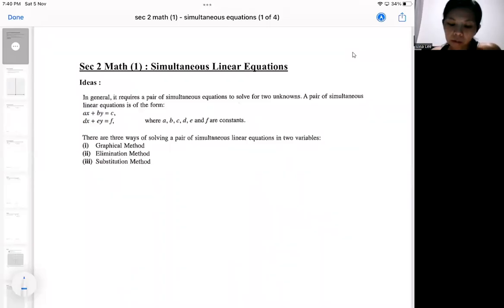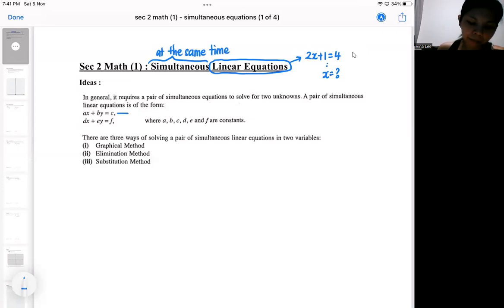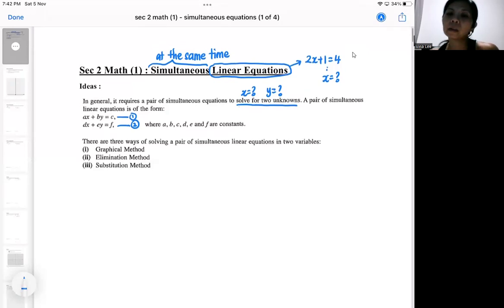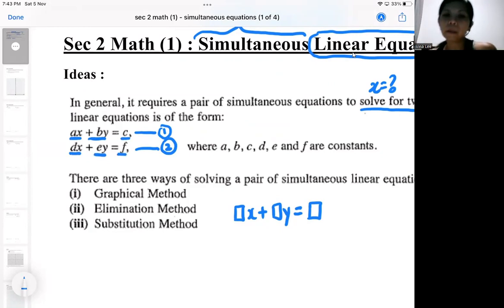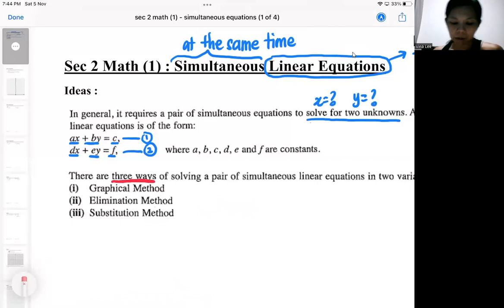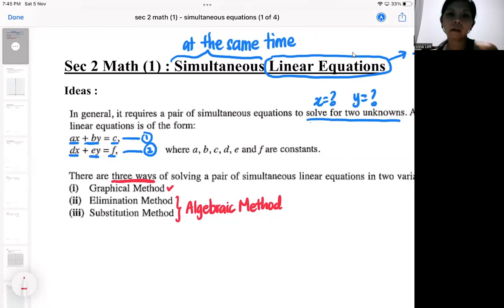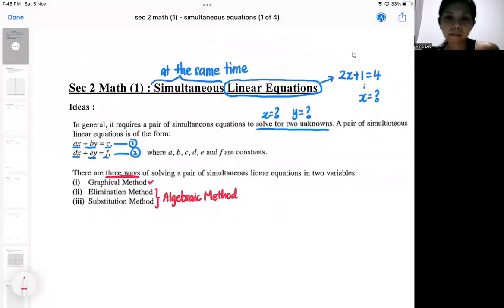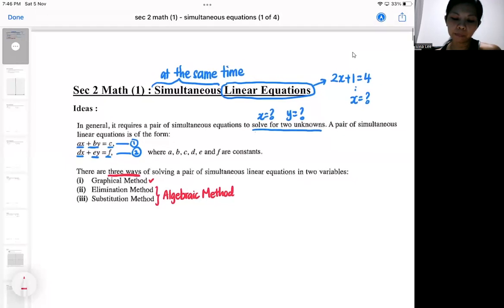sec 2 simultaneous equations intro